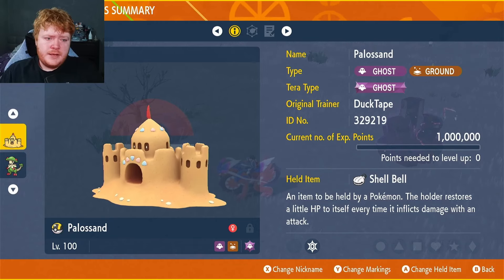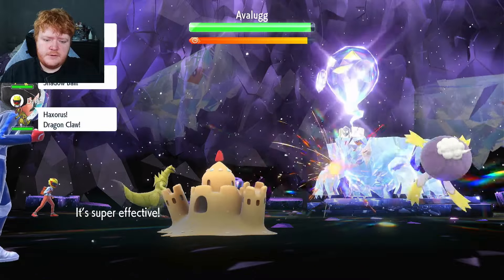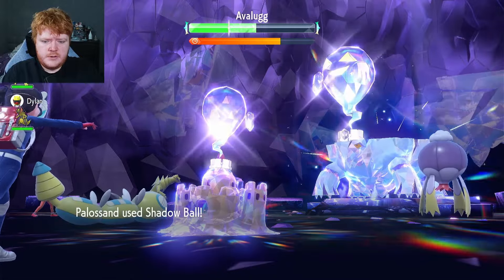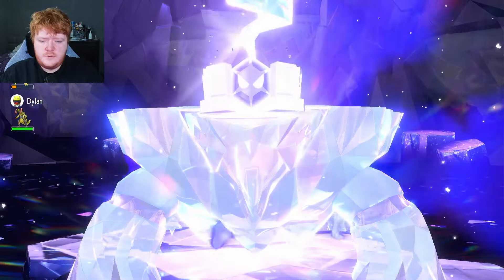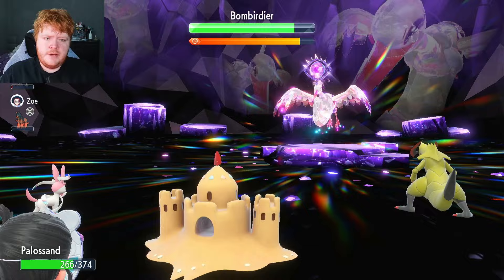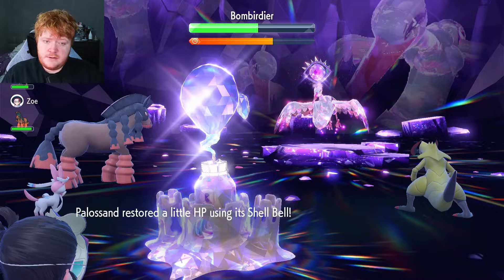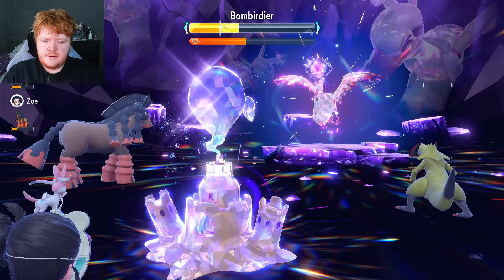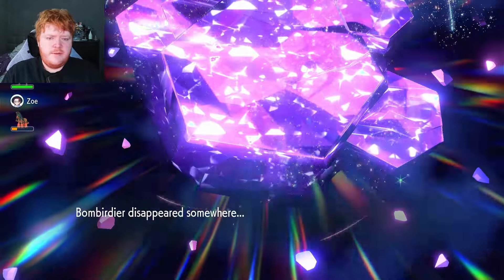BEST Palossand (ghost) Build For Raids In Pokemon Scarlet And Violet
The build series continues Into the pokemon scarlet and violet DLC with Palossand and I'm looking forward to making some more builds for you guys so let's hear some recommendations

In this video, I'll share the best Palossand build for raiding in Pokemon Scarlet and Violet. This Palossand build is powerful and efficient, making it a perfect choice for raids.

If you're looking for a powerful and efficient raid build for your team in Pokemon Scarlet and Violet, then check out this Palossand build! This build is perfect for taking on tough raids, and it will help you reach your goals quickly and easily!

This video will be going over the best Palossand build for in pokemon scarlet and violet for tera raids